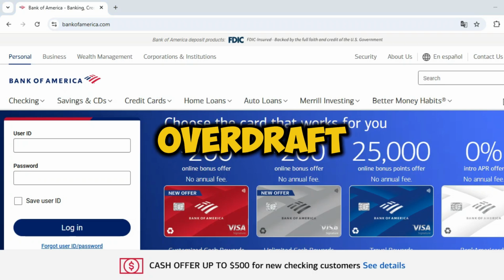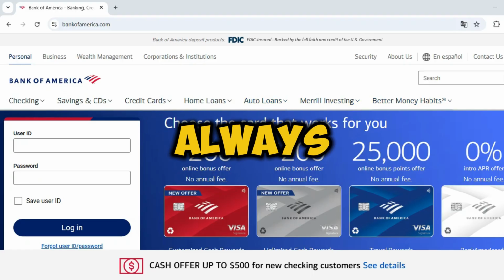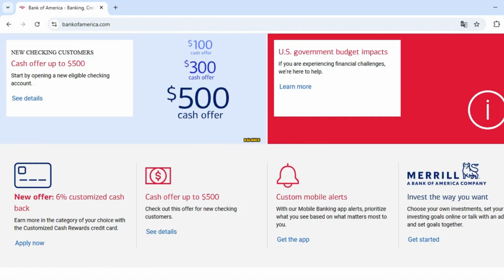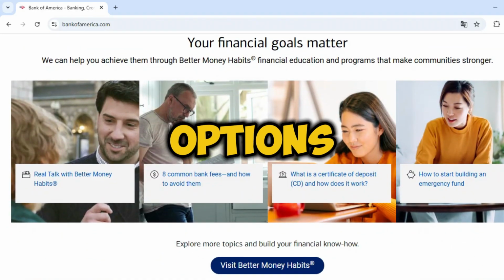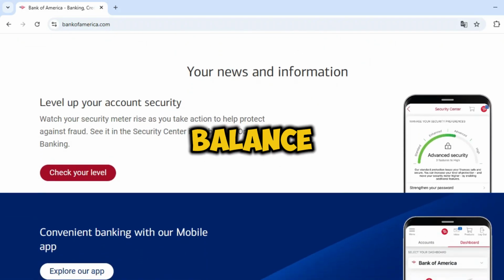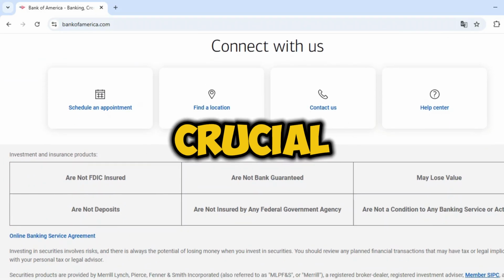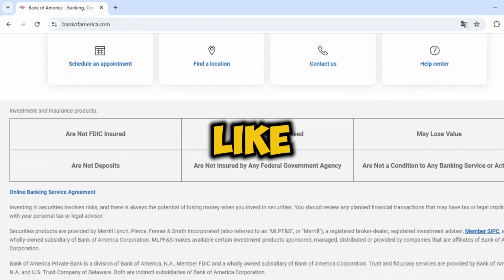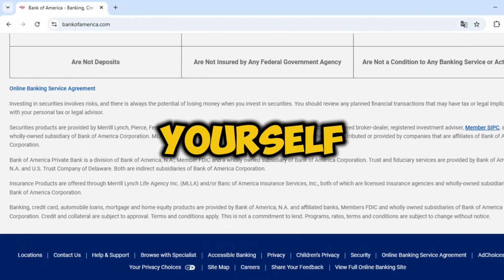How to Sign Up for BoA Overdraft Alerts – Step by Step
Want to avoid overdraft fees with Bank of America? 🏦 In this step-by-step tutorial, I’ll show you how to sign up for overdraft alerts quickly and easily.

You’ll learn how to enable notifications via email, text, or app alerts, customize alert settings, and stay on top of your account balance—perfect for BoA customers who want to prevent overdrafts and manage their money better.